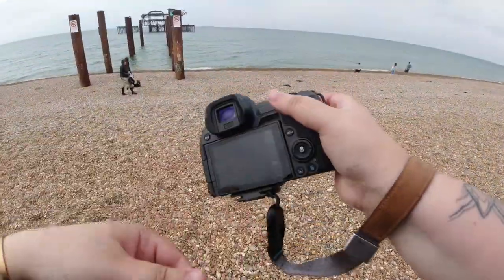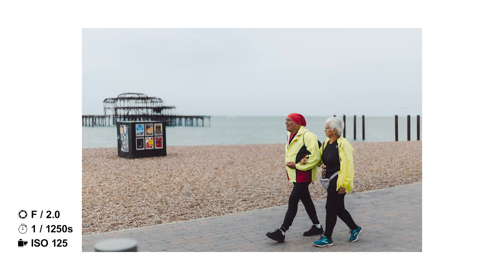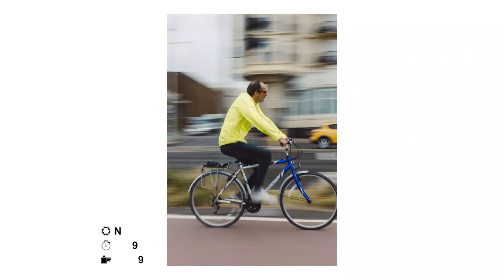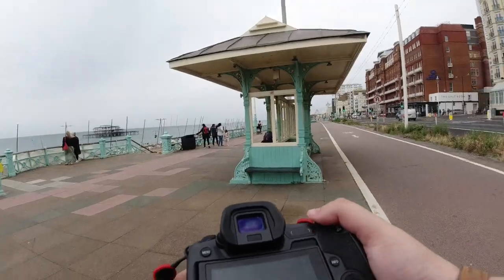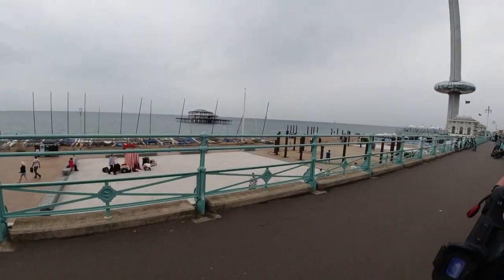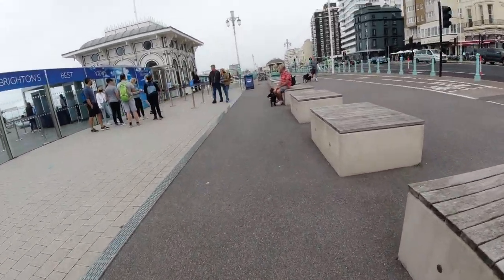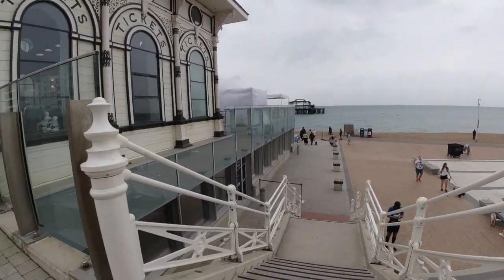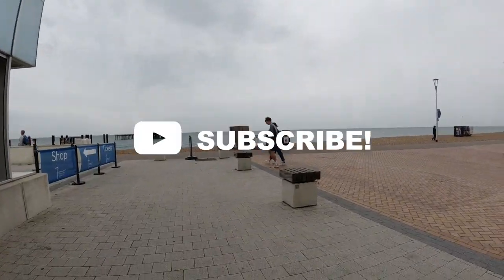EF 50mm 1.8 POV Street Photography with Canon EOS R | Brighton Seafront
My Gear
Camera: Canon EOS R, Fujifilm X100v
Lenses: Canon RF 24-105mm L F.4, Canon RF 35mm F.1.8, Canon EF 50mm F1.8, Canon RF 85mm f2, Canon EF 16-35 L f4
Microphone: Rode VideoMic GO, Studio Mic: Shure Mv7
Camera Bag: K&F Concept Lightweight DSLR Camera Backpack
Peak Design 10L Sling V2